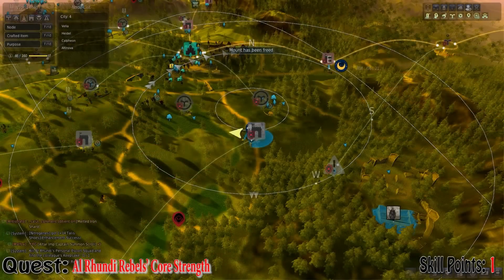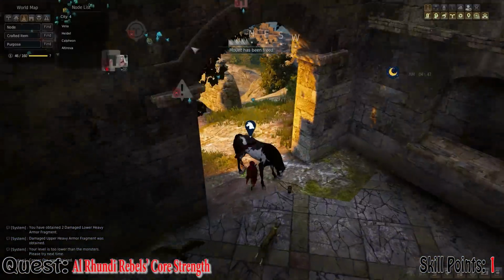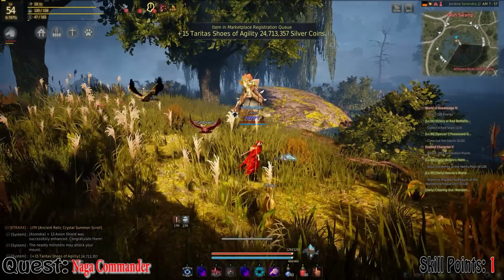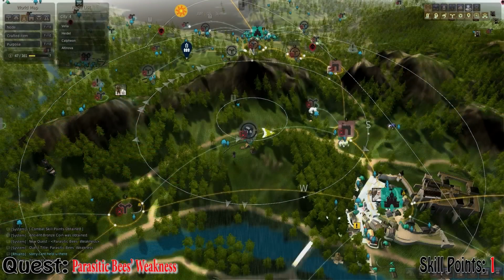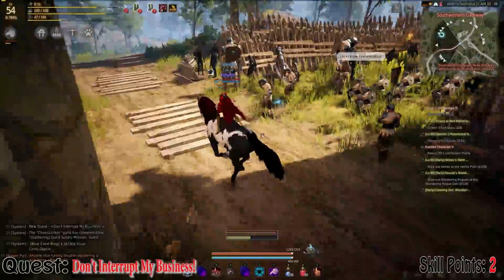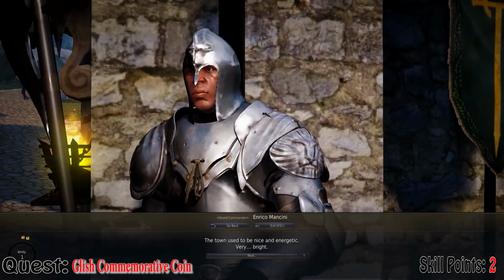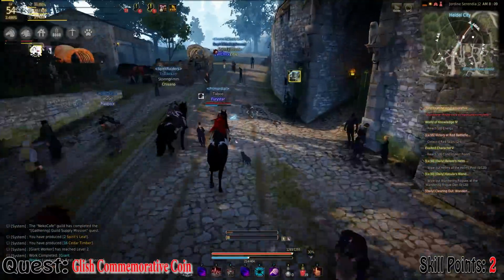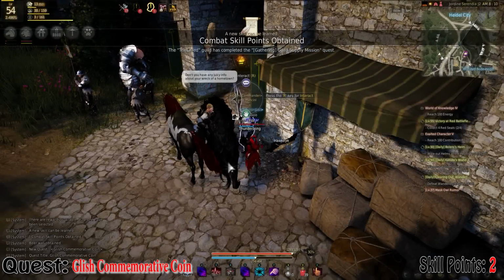Black Desert Online: Questing for Combat Skill Points – Part 1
Hey guys, here are 7 quests in BDO that give 12 combat skill points.

There are easily over 40 quests that give you some easy skill point (whole skill points) so I’m going to make guides to cover them all.